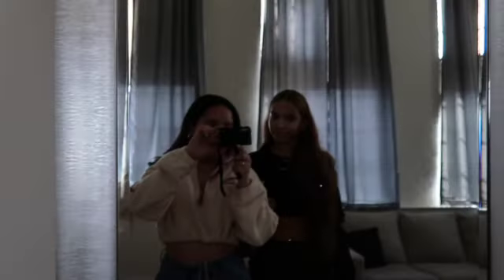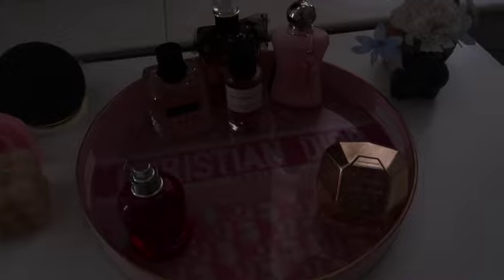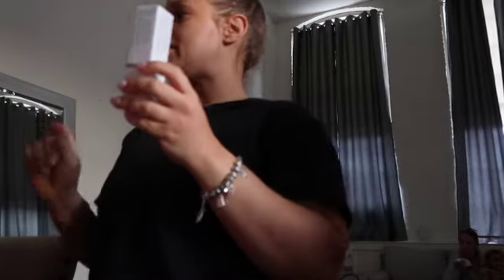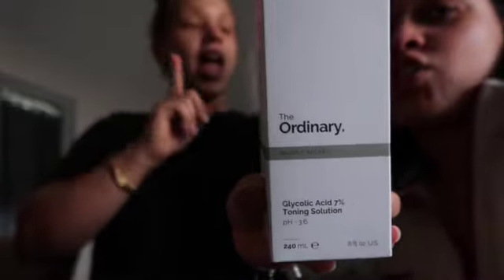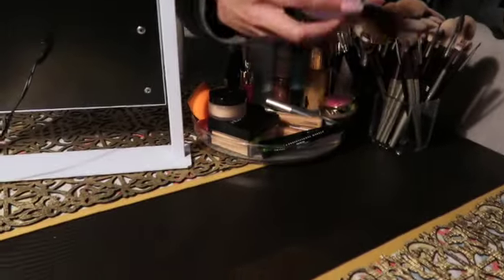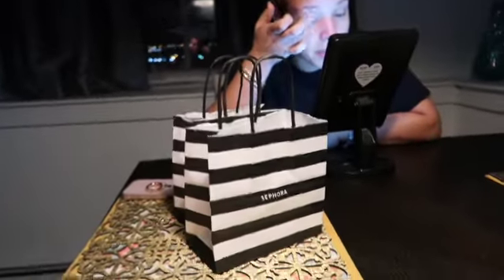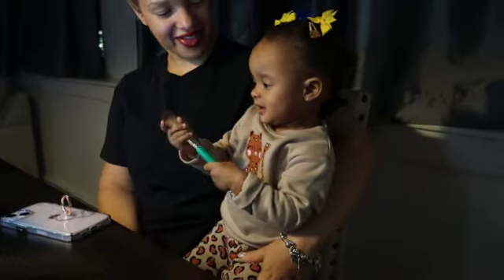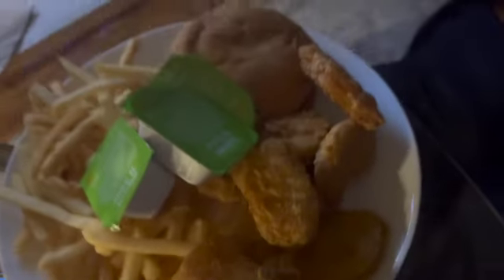HANG OUT WITH ME AND MY SISTERS, MAKEUP SHOPPING AND DOING OUR MAKEUP